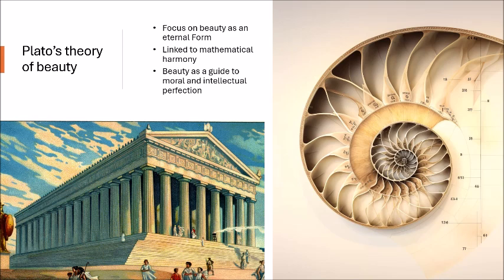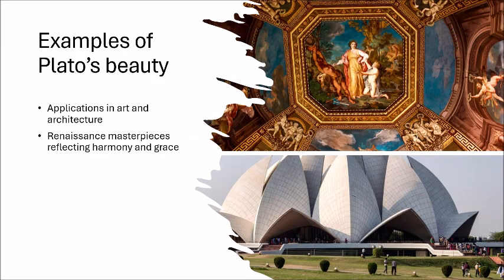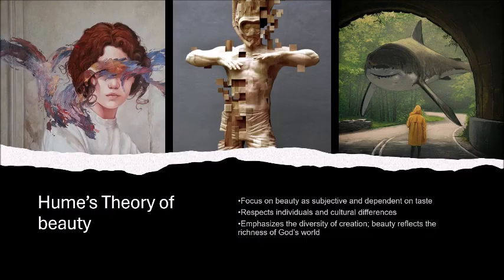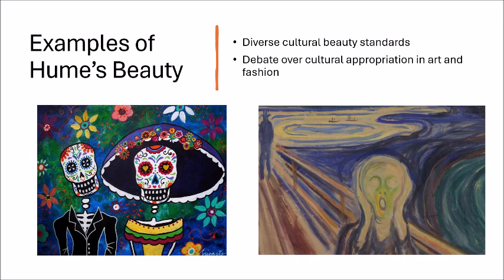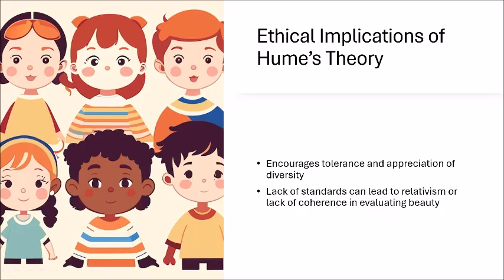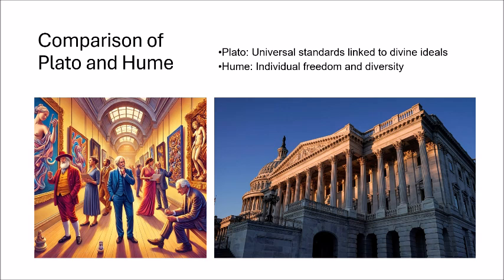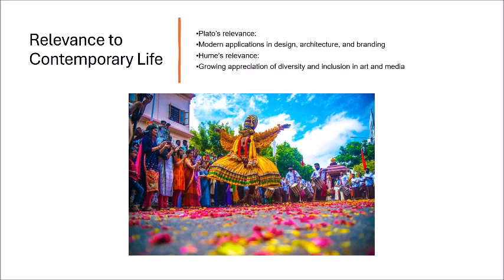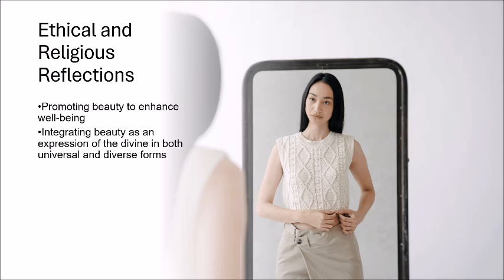Theories of beauty Plato vs Hume